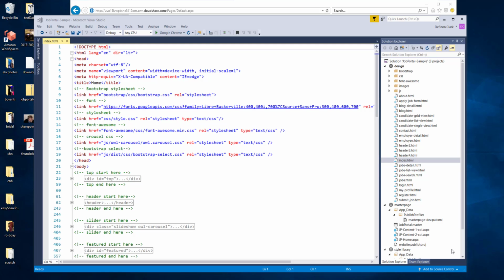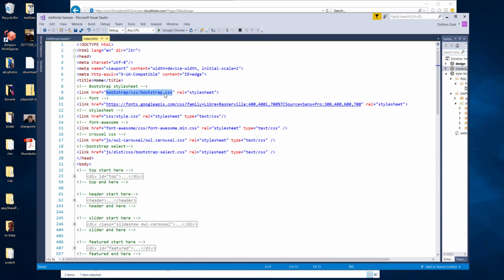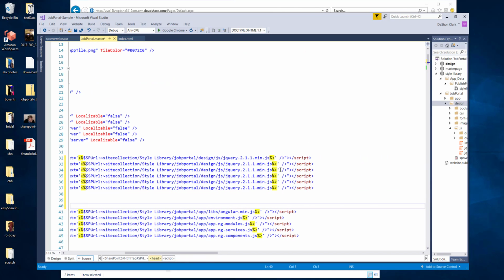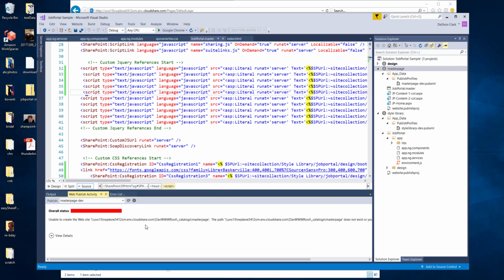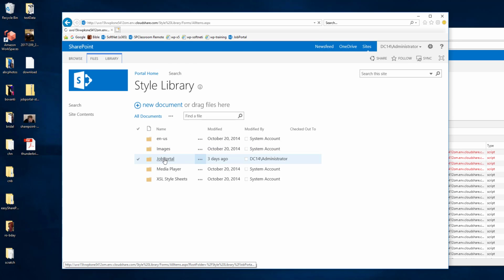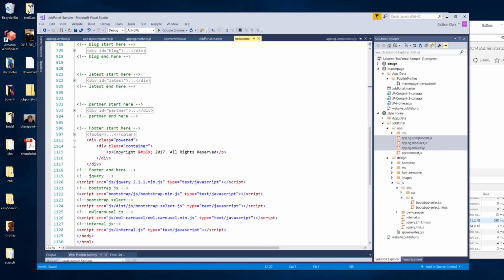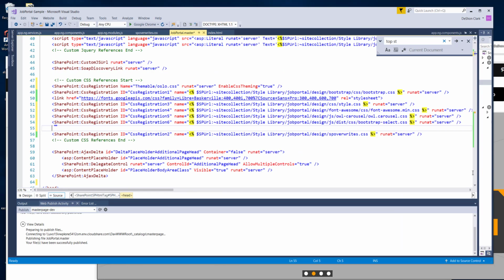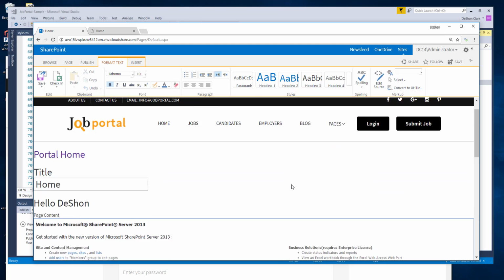S1E02: Creating a Custom Masterpage in 30ish mins - Custom SharePoint Development angularJS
In this custom SharePoint development with angularJS video we create a custom masterpage with the custom UI provider by our designer. You will see that this is a really simple process, and as long as you keep things in order, the creation of the custom masterpage becomes really straight forward.

The secrete to this easy creation is the starter masterpage used, and the simple and quick publishing deployment technique that we are setup in episode 00.

Here is the link to the starter design file used in this video.